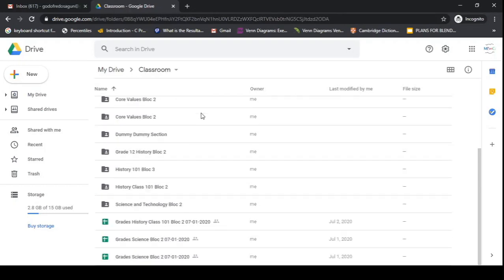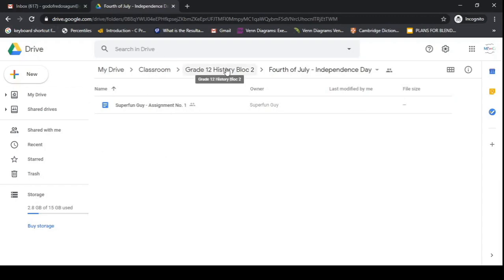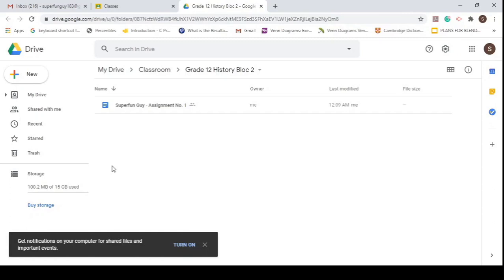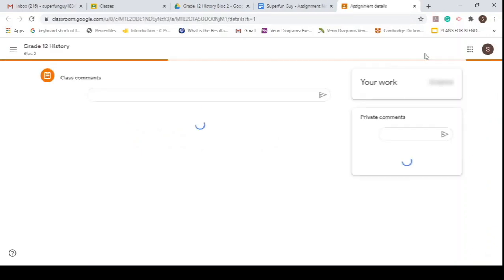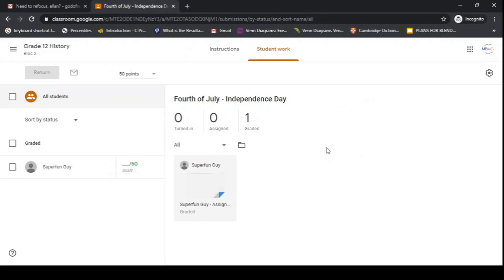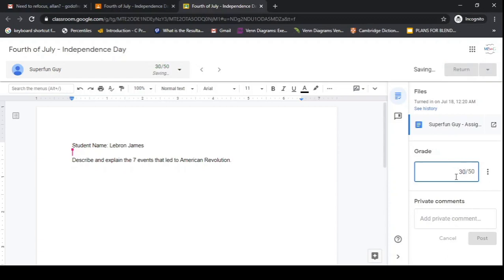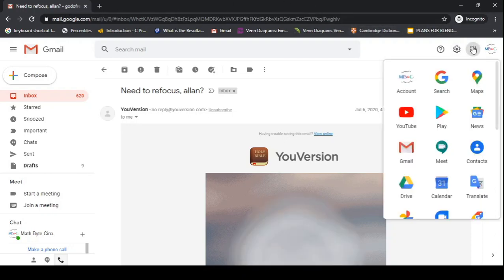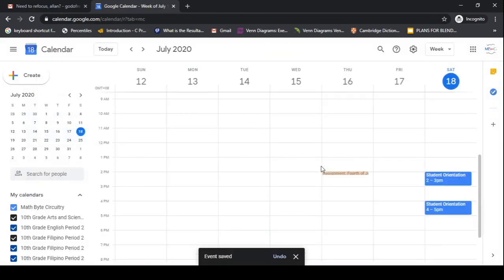Google Classroom Part 3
Managing Google Classroom Drive and How to set up your Google Calendar for Advance Google Meeting Invites.